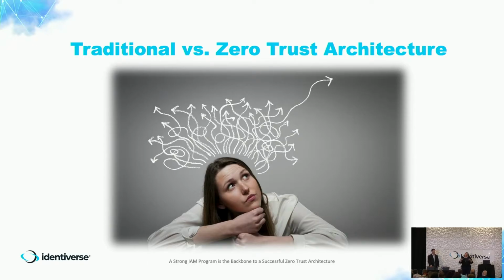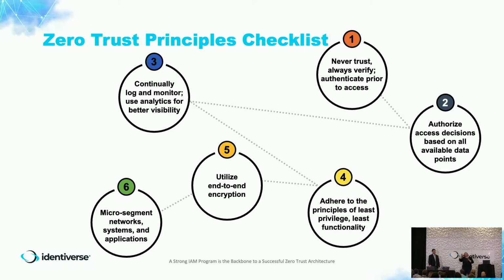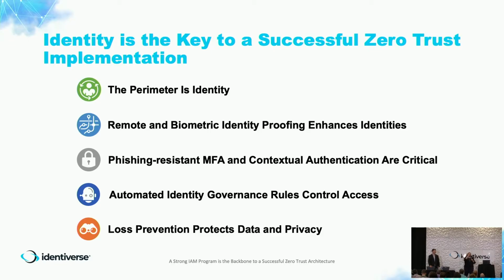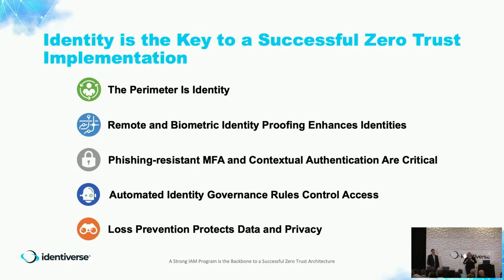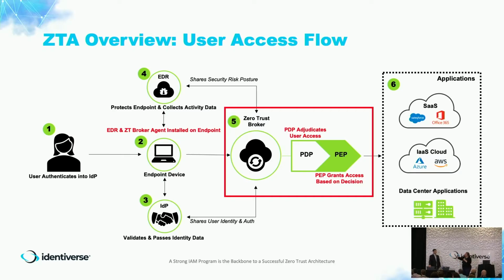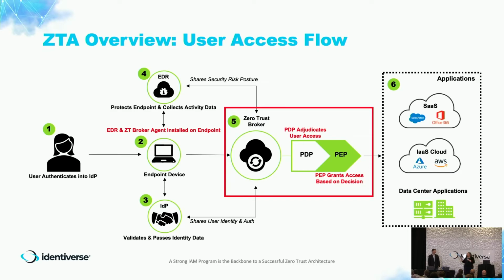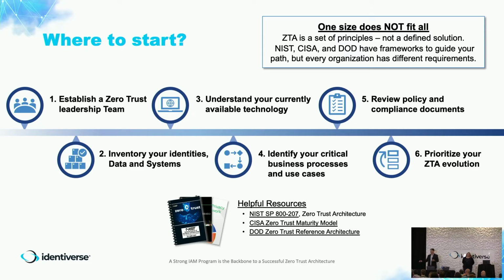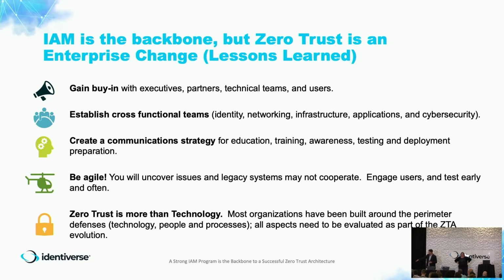A Strong IAM Program is the Backbone to a Successful Zero Trust Architecture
Speakers: Christine Owen, Director, Guidehouse; Kevin Shaw, Director, National Security Segment, Guidehouse

Description: Zero Trust is both the best and worst thing that could happen to security. It a horrible buzz word that has little-to-no meaning or common definition, and has resulted in vendor slick sheets dripping with the term. On the other hand, it’s gotten people to modernize their systems and become more forward-thinking. It has also enabled those in the know to better advocate for strong IAM programs – as IAM is the backbone to a successful ZTA. This session will provide an overview of the principles of Zero Trust, how they are deeply steeped in IAM principles, a roadmap for organizations to prepare their journey toward achieving Zero Trust, and lessons learned from a ZTA migration.